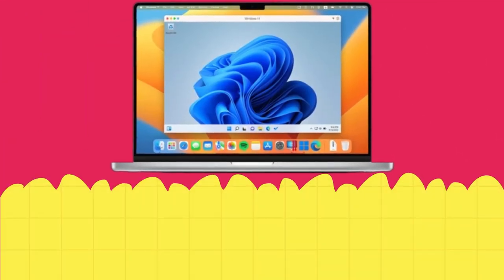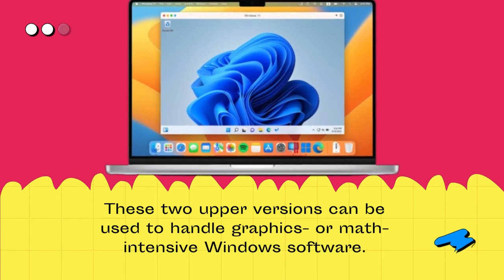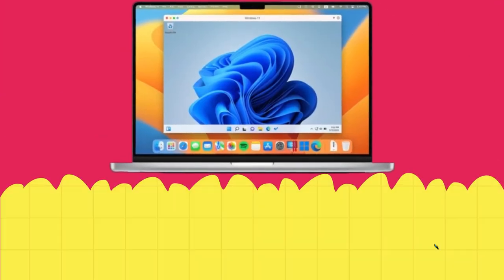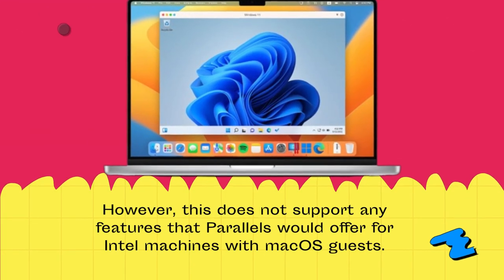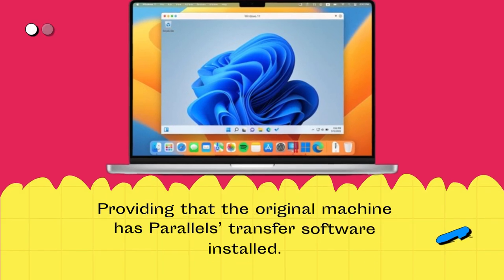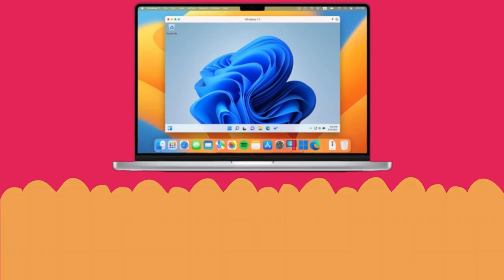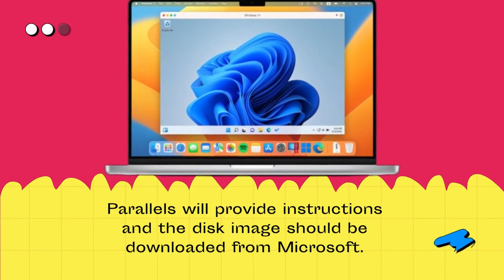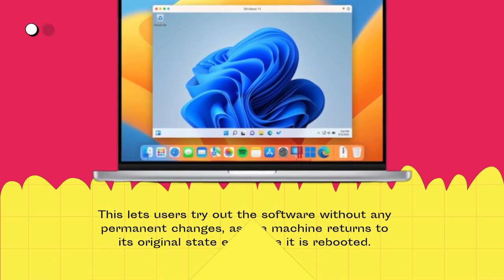Seamless Windows and Mac Integration: Parallels Desktop Review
Amazon Product Name : Parallels Desktop

Looking to run Windows on your Mac? Check out this review of Parallels Desktop, the popular virtualization software that allows you to run multiple operating systems on your Mac simultaneously. Find out about its features, performance, and ease of use, and whether it's the right choice for your needs.